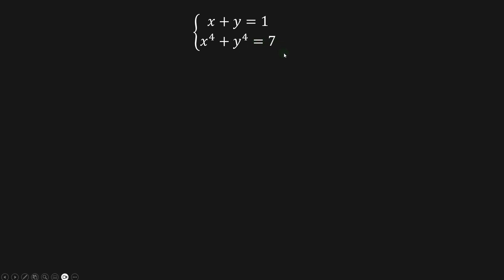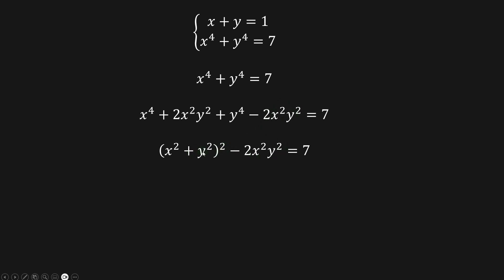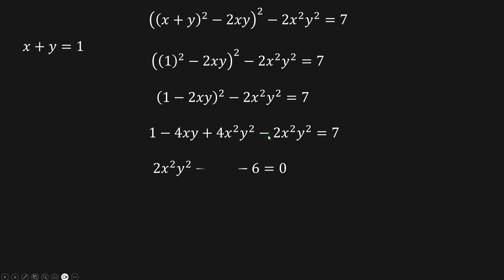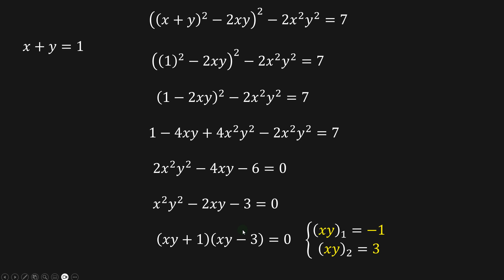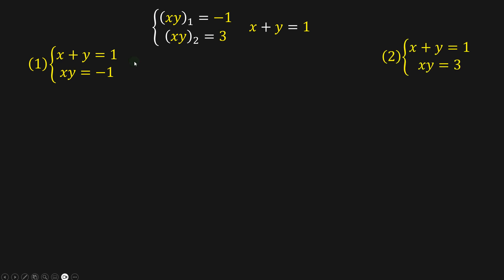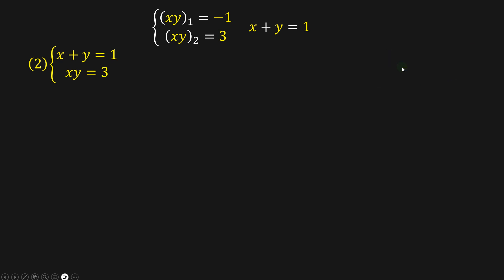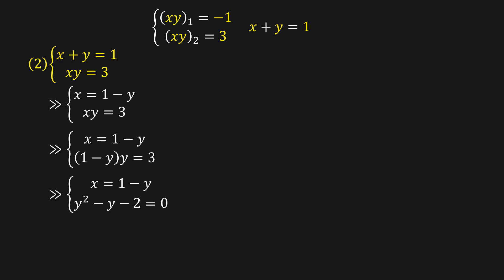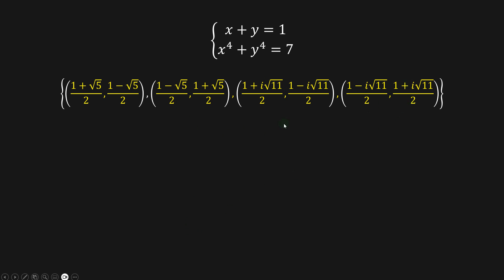A Nice Math olympiad problem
Algebra:

Equations
Inequalities
Polynomials
Functions

Geometry:

Euclidean Geometry
Coordinate Geometry
Trigonometry
Geometric Transformations
Solid Geometry
Geometric Proofs

Calculus:

Limits
Derivatives
Integrals
Differential Equations
Multivariable Calculus

Statistics and Probability:

Descriptive Statistics
Inferential Statistics
Probability Theory
Random Variables
Probability Distributions
Hypothesis Testing

Linear Algebra:

Vectors
Matrices
Determinants
Eigenvalues and Eigenvectors
Vector Spaces
Linear Transformations

Number Theory:

Divisibility
Prime Numbers
Modular Arithmetic
Diophantine Equations
Cryptography

Discrete Mathematics:

Combinatorics
Graph Theory
Logic
Set Theory
Algorithms
Boolean Algebra
Topology:

Mathematical Logic:

Propositional Logic
Predicate Logic
Model Theory
Proof Theory
Set Theory
Computability Theory

Abstract Algebra:

Groups
Rings
Fields
Modules
Galois Theory
Homomorphisms

Applied Mathematics:

Numerical Analysis
Optimization
Differential Equations
Mathematical Modeling
Control Theory
Game Theory

Recreational Mathematics:

Puzzles
Magic Squares
Mathematical Games
Mathematical Paradoxes
Mathematical Art
Fractals

SAT Math
ACT Math
GRE Math
GMAT Math
Math Olympiad